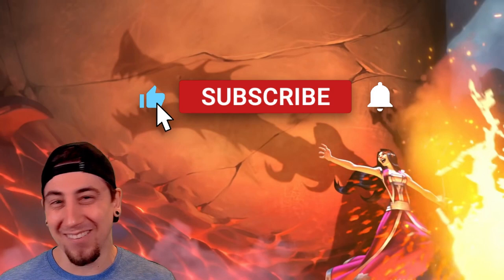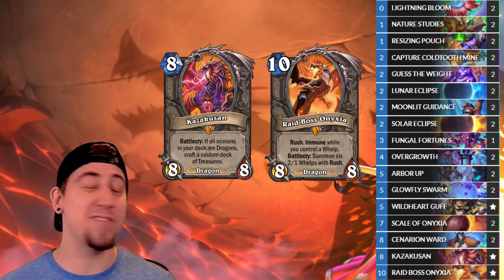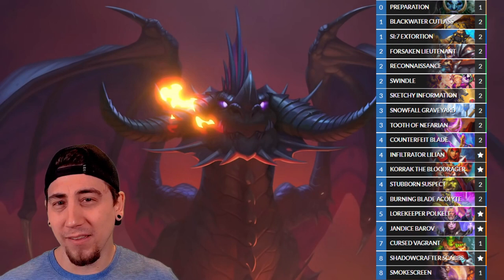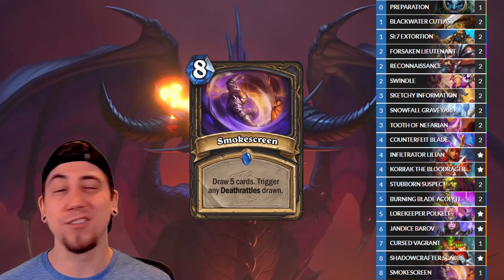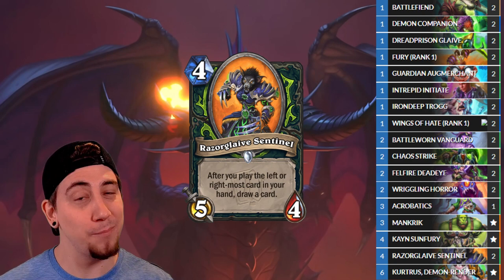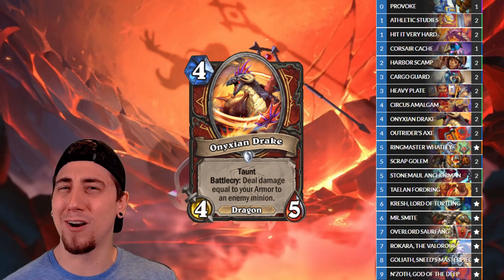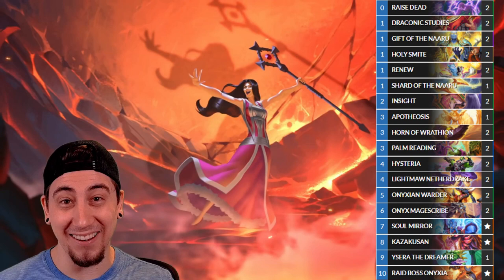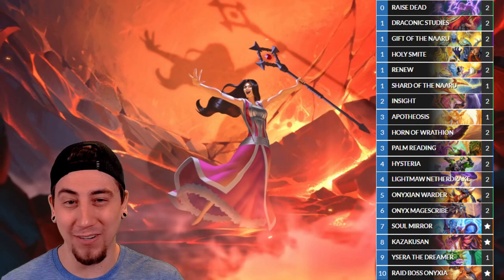5 FUN New Decks for Onyxia's Lair Mini Set! | Hearthstone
⬇️⬇️⬇️ Expand for Code and Links ⬇️⬇️⬇️

     These are 5 fun new theorycraft decks for the new hearthstone mini set, onyxias lair, for the fractured in alterac valley expansion!

                    🍌Deck Codes 🍌
Onyxia Druid- AAECAZICBoSwBIngA6WtBImLBOW6A4ngAwywpQTw1AObzgOvgATPrATougPR4QOK4AOP5AOk4QOM5APvugMA

Smokescreen Rogue- AAECAaIHCru4A5XNA9nRA6vSA/bWA430A/uKBPefBPKkBP2sBArn3QP16APg8QPT8wOh9AO9gAS6pAT8pQT5rASJ0gQA

Aggro DH- AAECAea5AwTZ3gOHiwTaxgPn8AMN0p8EgtADhI0EwvEDyZ8Ex6wEtp8EkOQD3r4D4aQE3MwDppUEyuMDAA==

N'Zoth Warrior- AAECAQcKm9gDv4AEqYEEwN4DqIoEvIoEqu4Dj+8DxvUDwLkDCuLMA9KsBJX2A5b2A9XxA/TfA9GsBI7tA/iABM2+AwA=

Dragon Priest- AAECAa0GBq+6A8i+A4f3A7SKBKWtBISwBAyTugPbzAPezAPi3gP73wP44wOG9wOFnwSKowS6rATIrATUrAQA

0:00 start
0:19 Intro
0:54 Druid
2:05 Rogue
3:15 Demon Hunter
4:01 Warrior
4:54 Priest
5:54 Outro

In this video we're going to be going over new hearthstone decks for the onyxia's lair mini set for the hearthstone fractured in alterac valley expansion! These are going to be hearthstone theorycraft decks for druid, warrior, priest, demon hunter and rogue for the hearthstone mini set, onyxia's lair! We also use the cool new cards onyxia hearthstone and kazakusan hearthstone as well! I hope you enjoy these fun new off meta decks in fractured in alterac valley for the new hearthstone mini set, onyxia's lair!